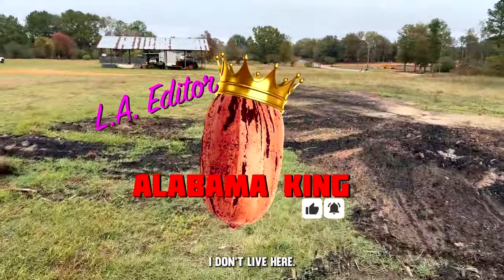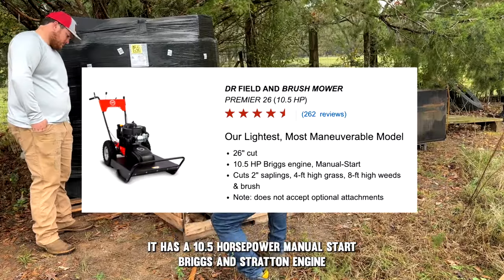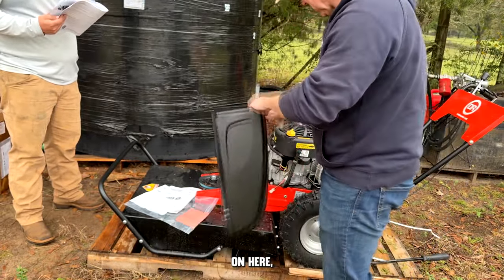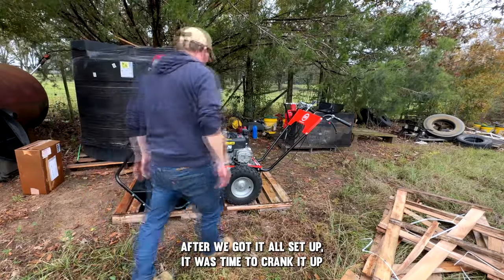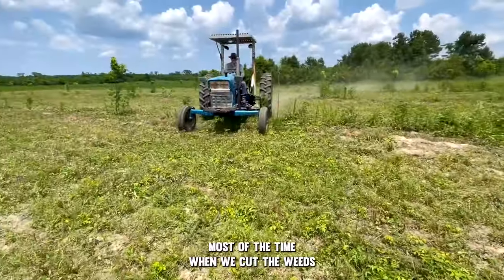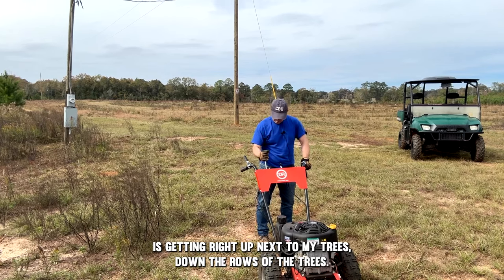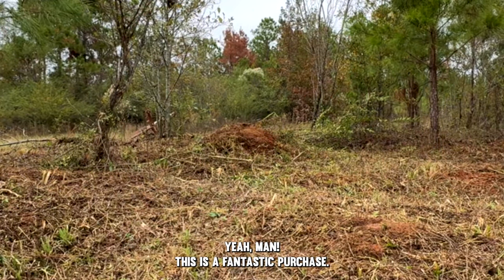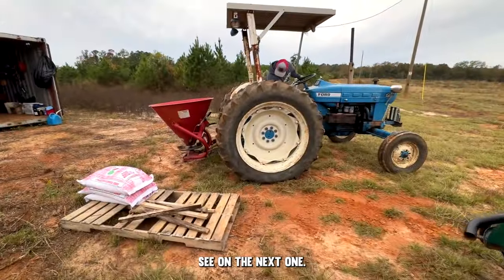Best way to deal with Weeds and Brush! Dr. Power Brush Mower!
I think the best way to deal with weeds and brush is the 10.5 Hp Dr Power Brush Mower. And I am super excited to show you all about it. If you're looking for a piece of equipment that will take out weeds and brush you've come to the right video. You'll see how it's delivered, how to unpack it, how to set it up, how it runs, what I use it for and I even show you how it handles BIG TIME BRUSH and SAPLINGS! This is a fairly comprehensive review of a brush mower that I purchased and am currently using on the farm. I have not been paid for this review and everything I discuss in this video I purchased. This video is made to give the novice to advanced farmer an idea of what the Dr. Power self propelled power brush mower can actually do and I hope it helps you in making a decision as to whether this may or may not be a good piece of equipment for you. I hope you enjoy the video!
USEFUL LINKS

SIGNATURE TRACKS MUSIC
The music Hollywood uses for the biggest shows on TV!

BORIS - SAPPHIRE EFFECTS
All the effects Hollywood uses for the biggest shows on TV you can use at home!!

and as a result my subscribers get a discount on their product.

This package also comes with 2 extended fly time batteries and a 4 battery charger.
This is all you'll need for amazing aerials for your channel!

MY VARIETALS

MY BARE ROOT NURSERY
How Hum Pecan Nursery

DEWITT SUNBELT WEED CLOTH
My absolute FAVORITE
Would love to have them sponsor my channel because I LOVE their product and highly recommend it

CHAPTERS

00:00 Introduction
01:16 Unpacking and initial setup
03:46 1st issue with the mower
05:39 1st time cranking it
06:32 2nd issue with the mower
09:12 How big the weeds are
10:42 A bit more info on the controls and adding gas
18:10 Why I got the mower and how I will use it
19:30 Initial thought after using it.
22:48 Checking the oil. The oil stick.
23:19 Going after heavy brush
23:56 Info on traction
24:28 Cutting saplings
25:51 Cutting Specs
26:21 Summary. Do I like it? Would I buy it again?
26:40 Advice on buying the machine
27:47 Best Price I could find for the mower
28:06 3 Things to Remember